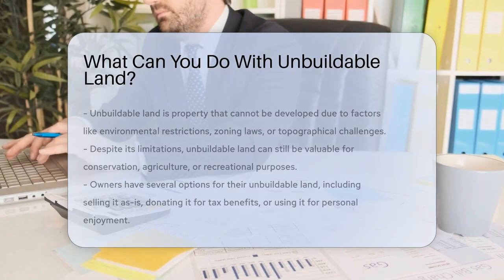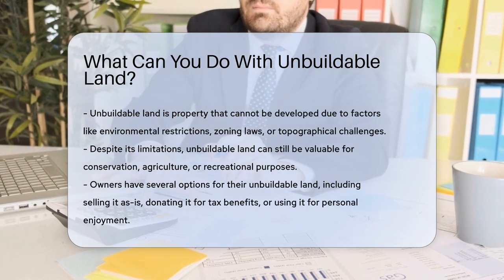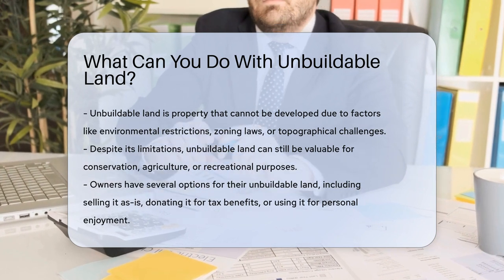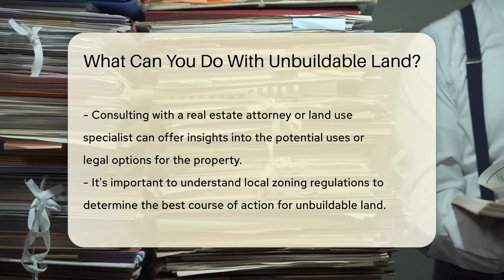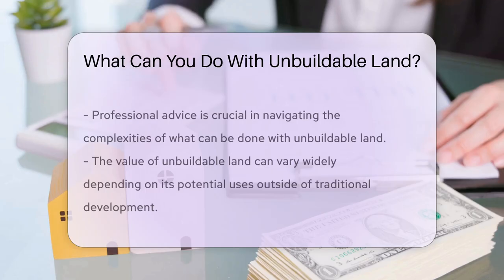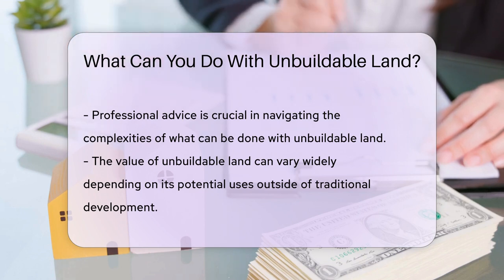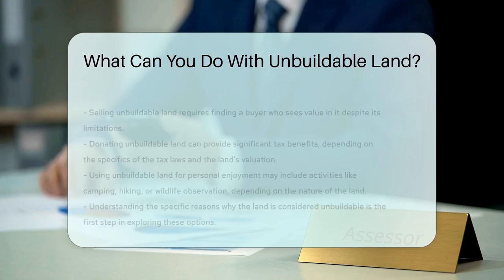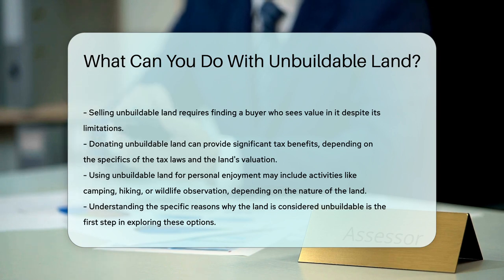What Can You Do With Unbuildable Land? - CountyOffice.org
What Can You Do With Unbuildable Land? Unlock the potential of unbuildable land with our latest video discussing the various options and opportunities available. Discover the value unbuildable land can hold for conservation, agriculture, or recreation purposes. Learn about selling, donating, or utilizing unbuildable land for personal enjoyment. Consult with real estate attorneys or land use specialists for expert insights and legal guidance on navigating unbuildable land challenges. Understanding local zoning regulations and seeking professional advice are key steps in determining the best course of action for unbuildable land.